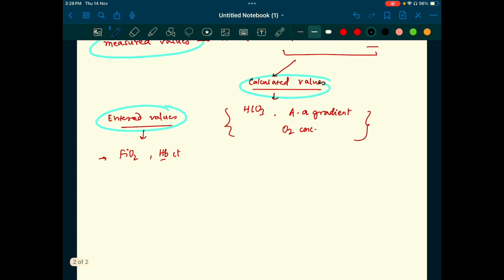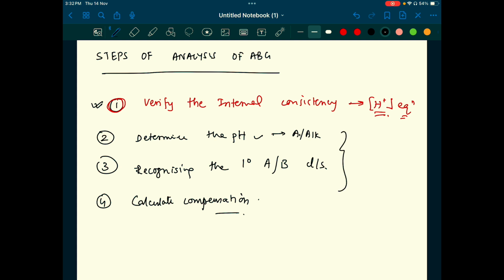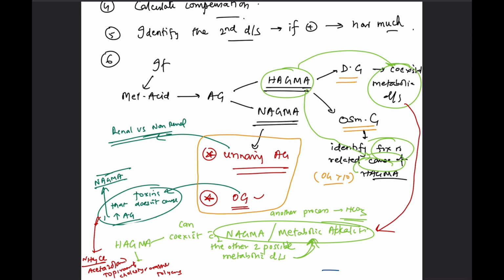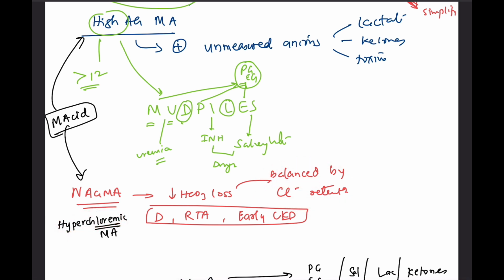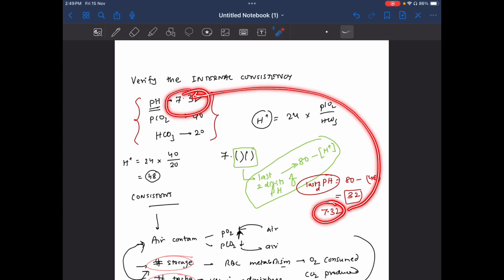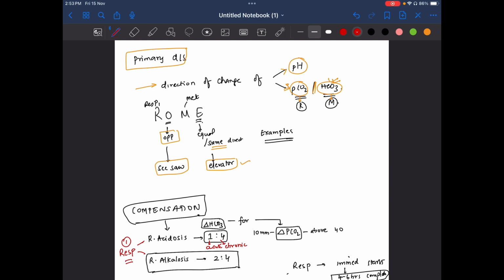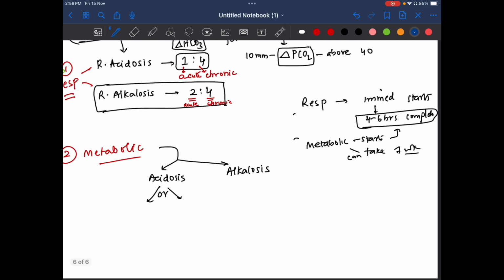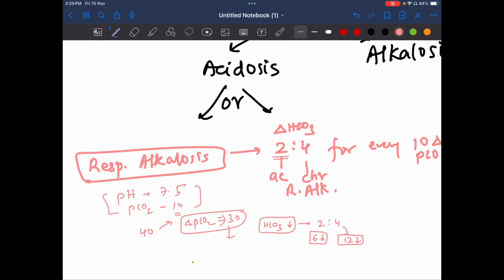ABG simplified part 1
It is just a simplified but detailed video for understanding the intricacies of blood gas analysis. This is part 1 of the series. Hope you can learn something out of it.